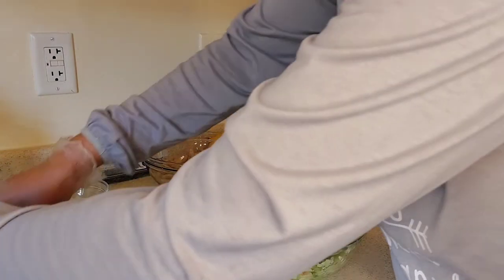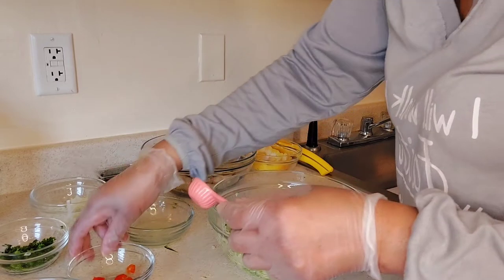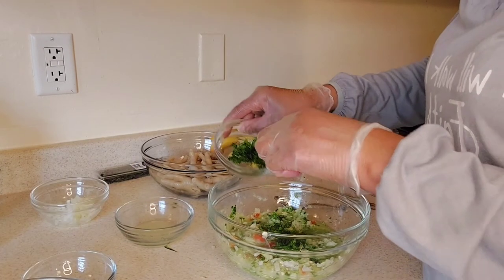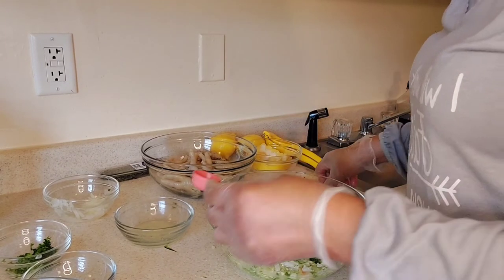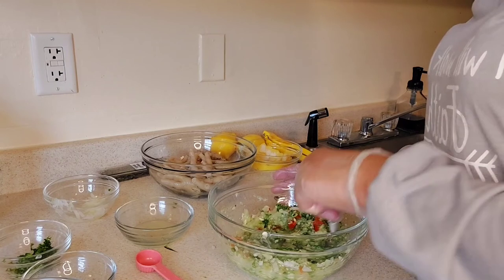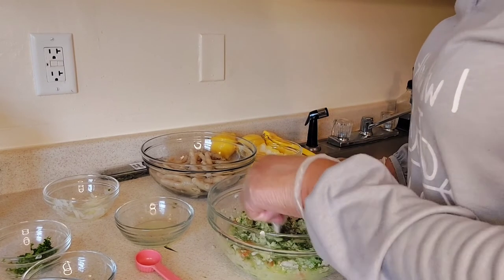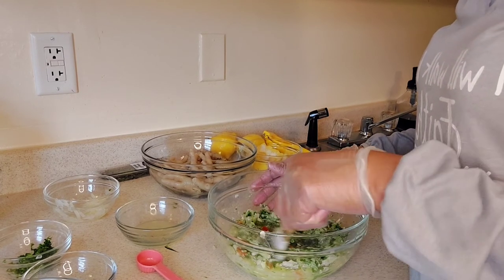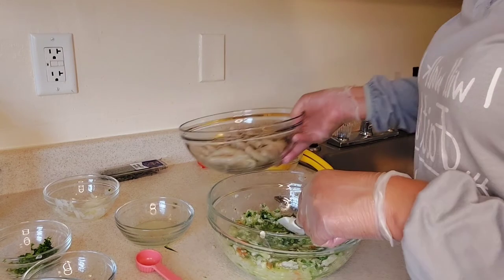Bajan Pickled Chicken feet🇧🇧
Hi Sweet Family, this is our Saturday morning  Bajan recipe. Pickle chicken feet is a staple on most Saturday morning pudding & souse menus.
I hope that you like this recipe if so, just let me know by sending a comment.